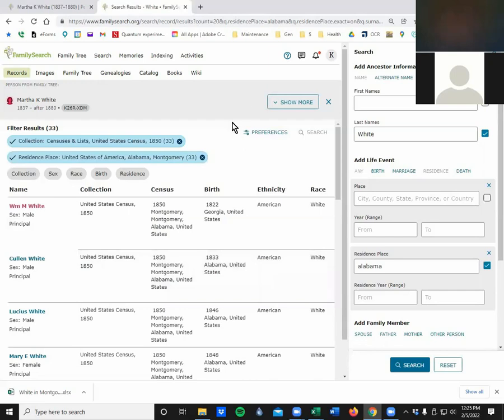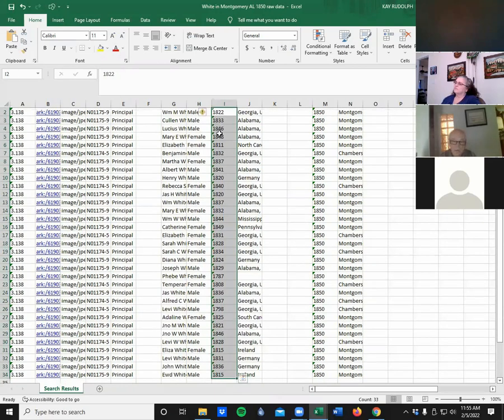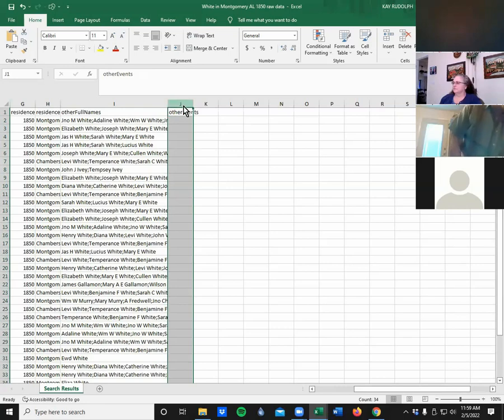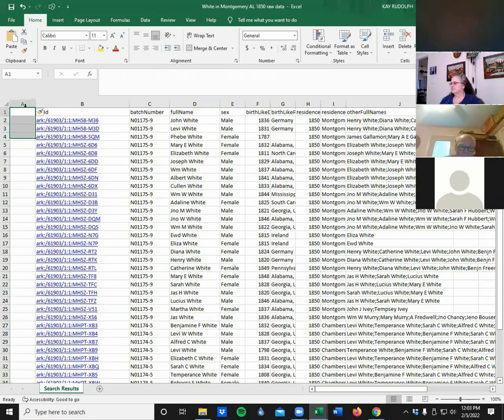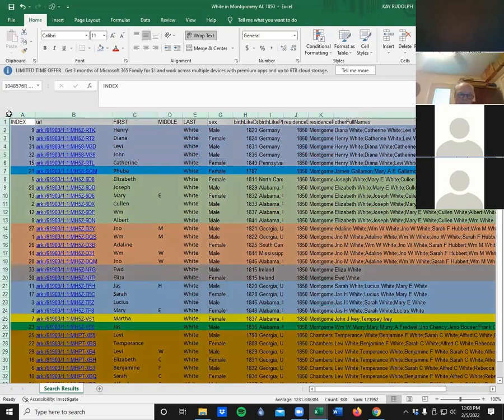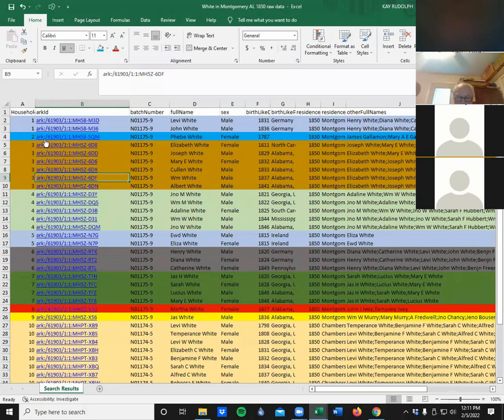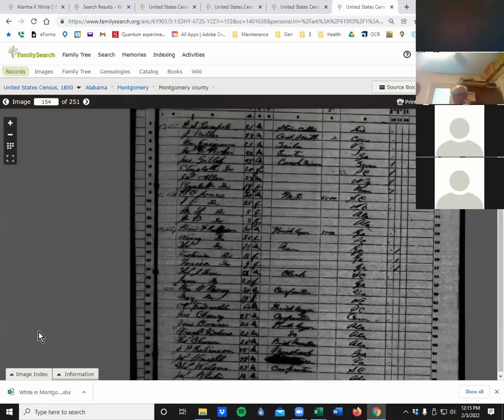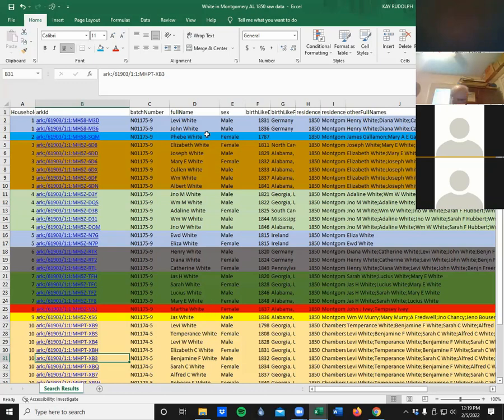Using Excel to Analyze FamilySearch search results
This is an unedited recording from our meeting on Saturday, 2-5-2022.
It covers how to download your search results on FamilySearch.org and then use Excel to manipulate the results to discover useful patterns.